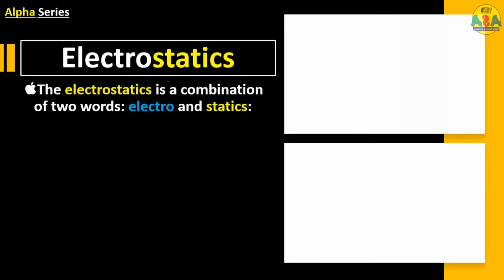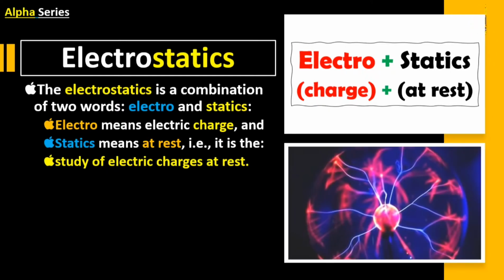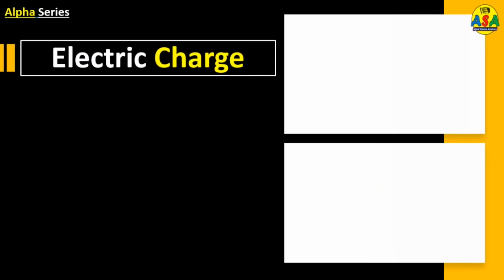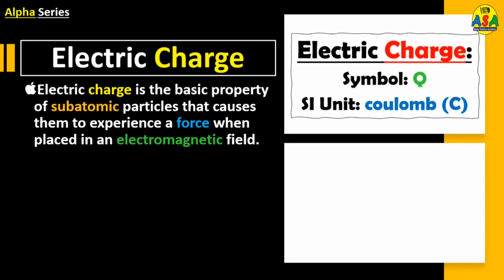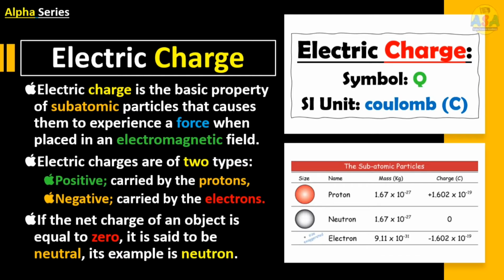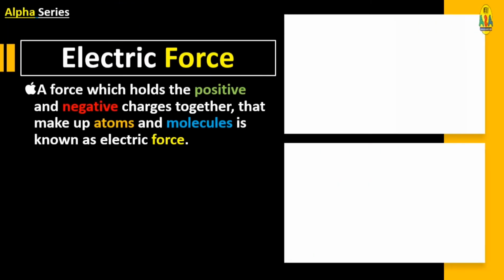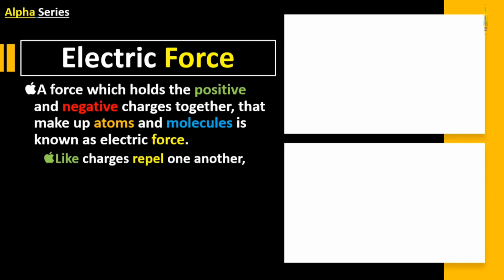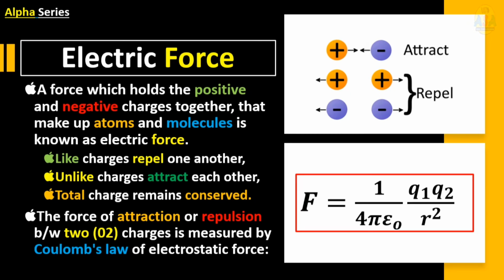What is Electrostatics? (in English)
Here we have discussed in a very short manner that what does mean by electrostatics
, electric charge and electric force. the definition of electrostatics, electric charge and electric force are given. types of different charge and the nature of forces between to like and unlike charges has also been discussed. in the last we have given Coulomb's law of electrostatics force in your electric force between you like or unlike charges.